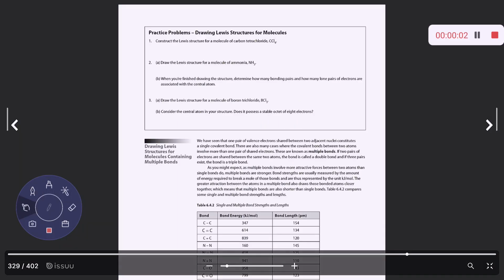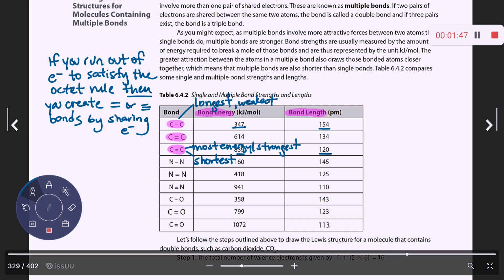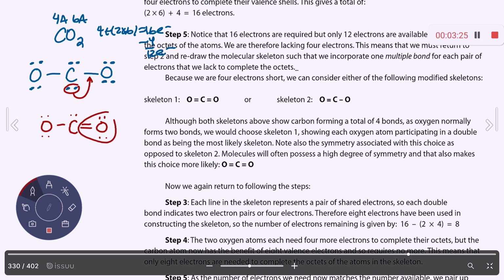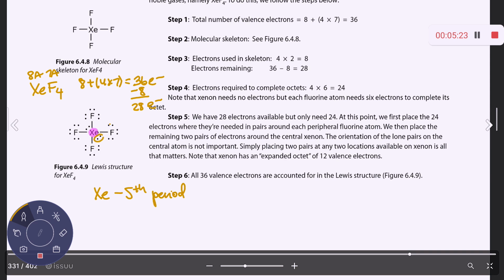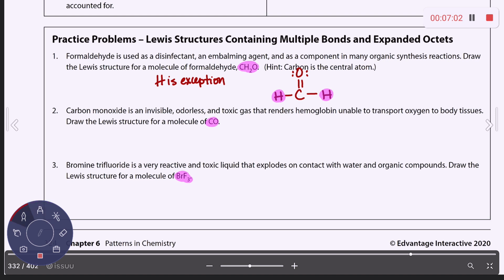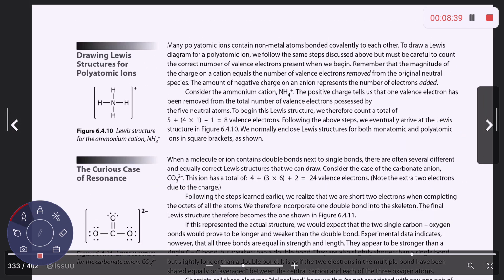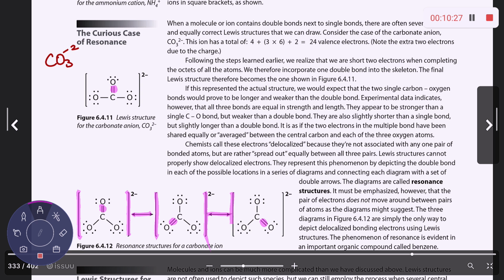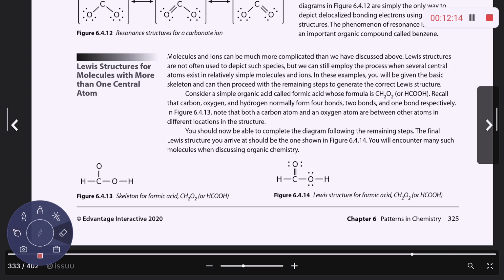6.4 Honors Lecture Video #2: Lewis Structure Diagrams